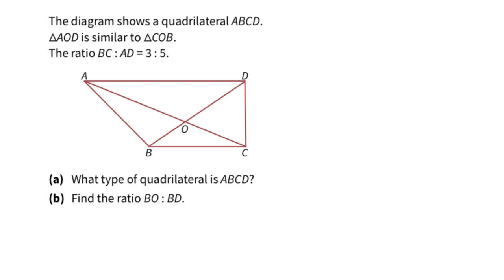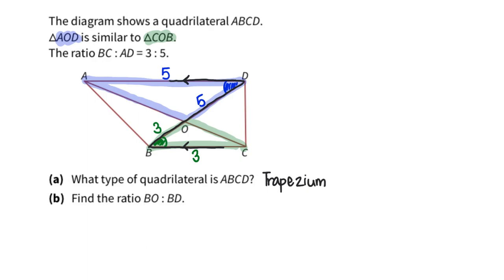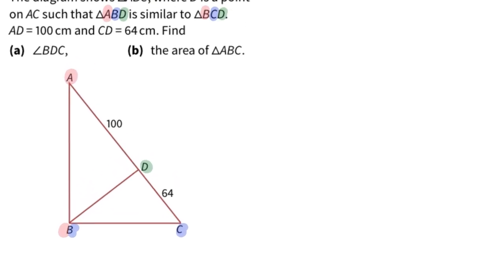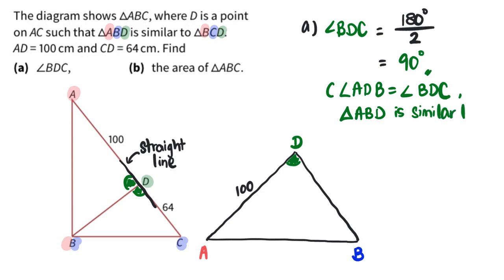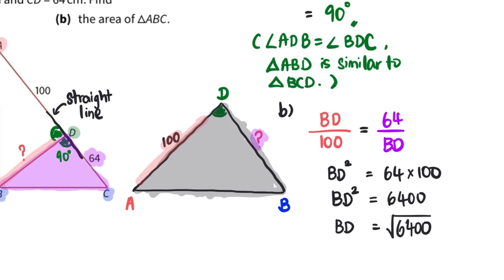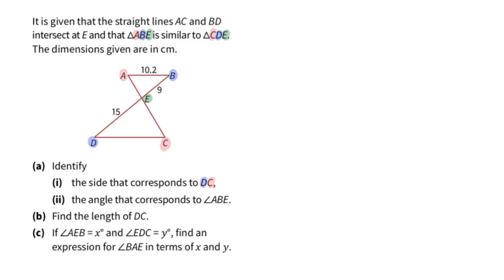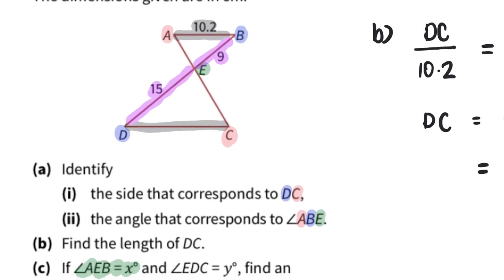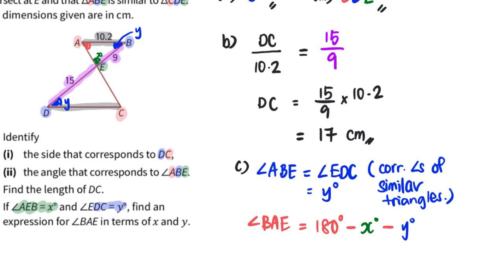[2023] 2G2 Ex 7.2 (Part 2)